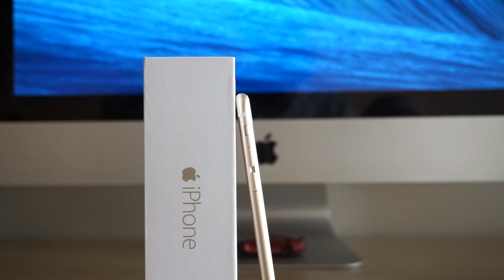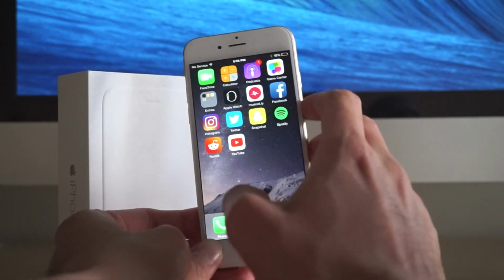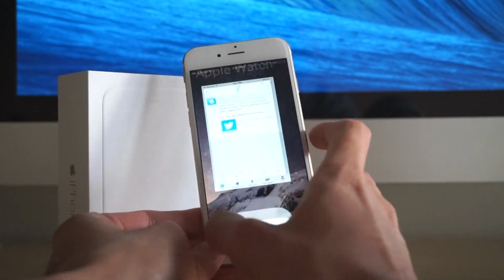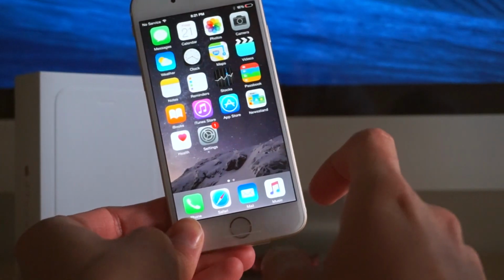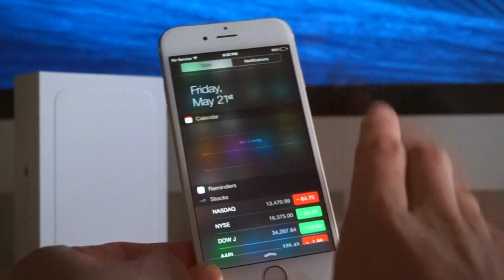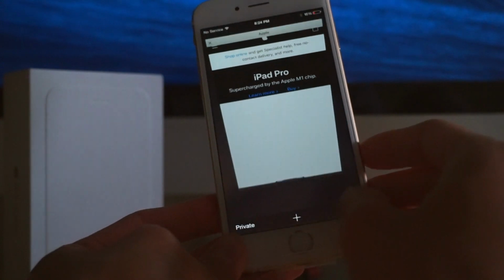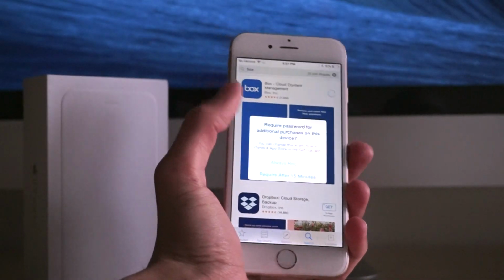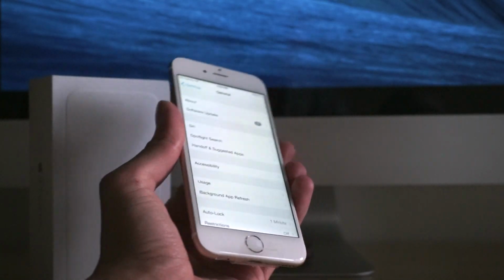Can you still use the iPhone 6 in 2021?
This phone changed everything in 2014, but is it still cool today?

Music used in this video:
Selena Gomez - Boyfriend (Instrumental)